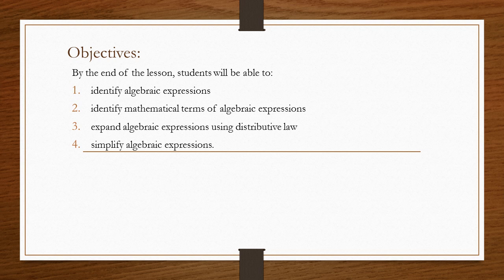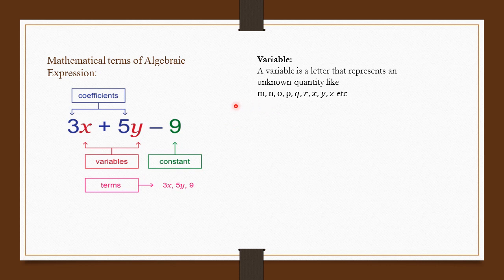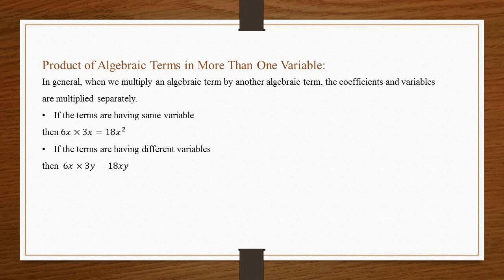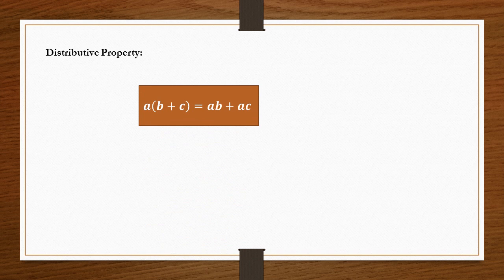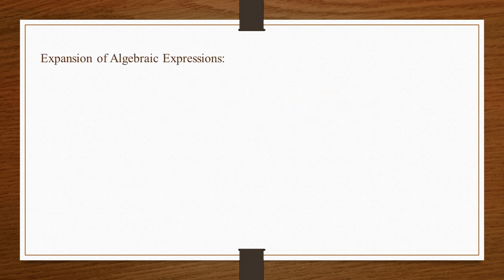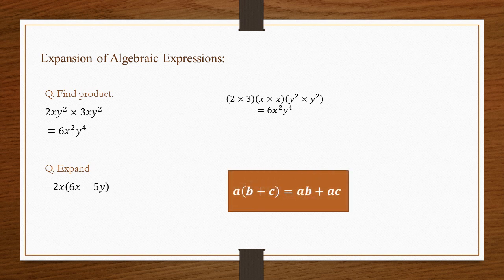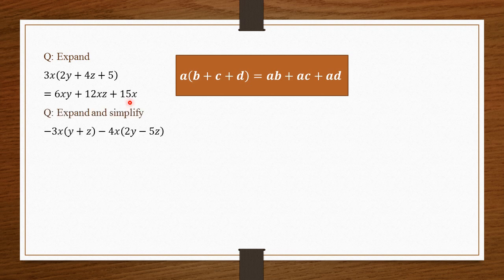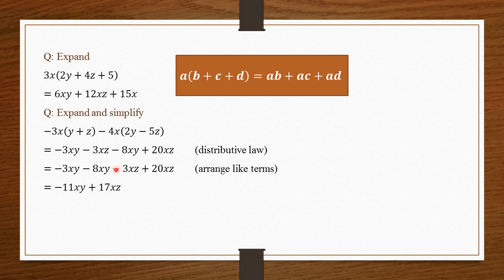Week 6 11th May 15th May 2020 7 Math